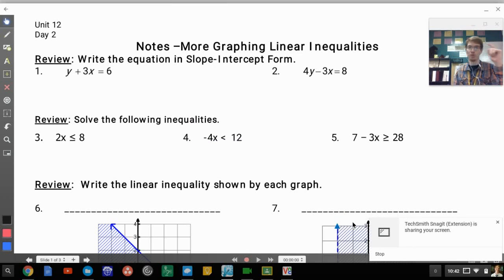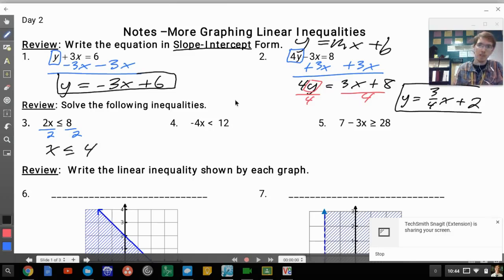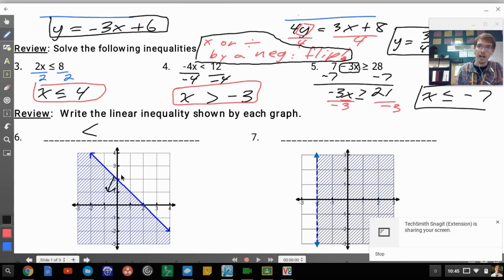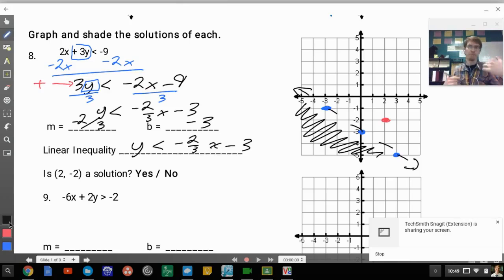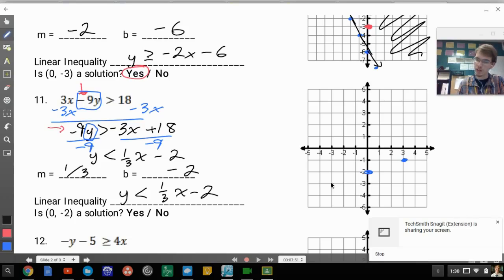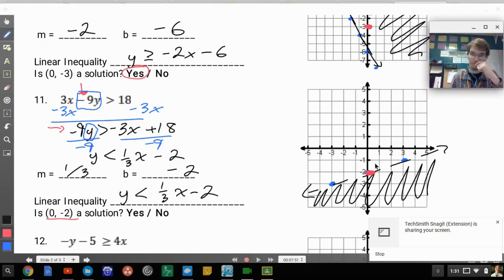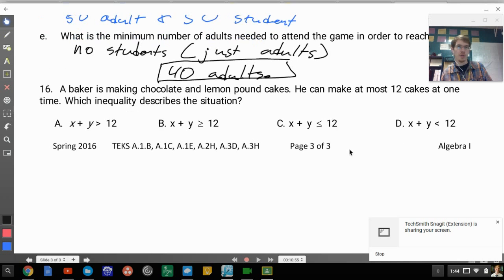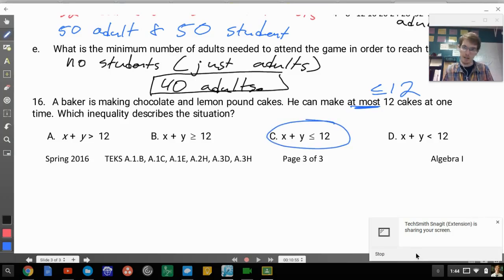12-2 More Graphing Linear Inequalities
Lufkin HS Algebra 1